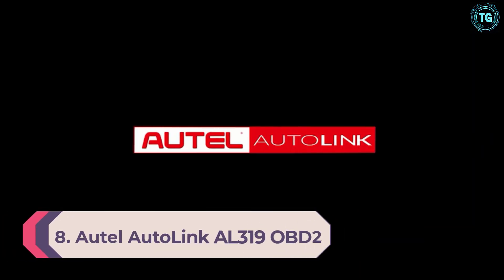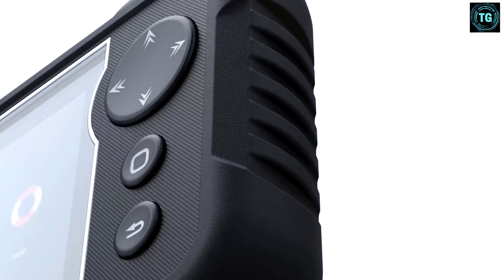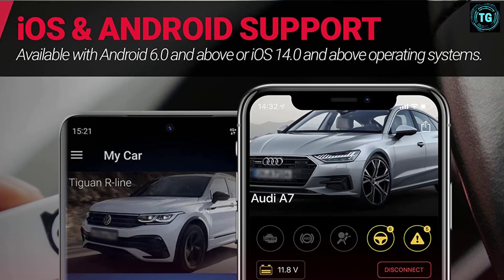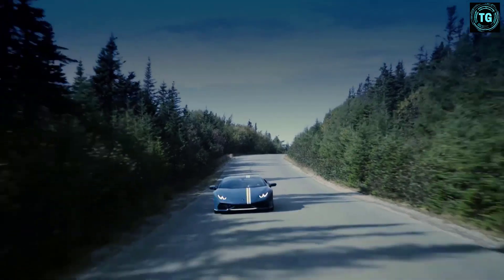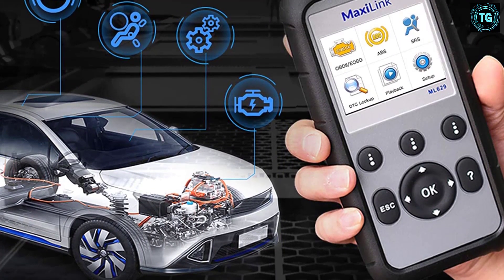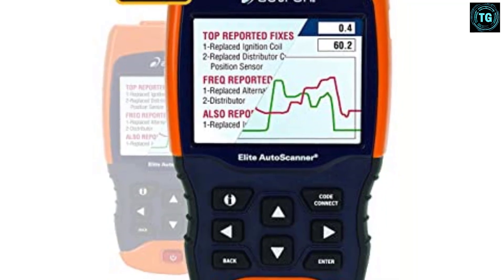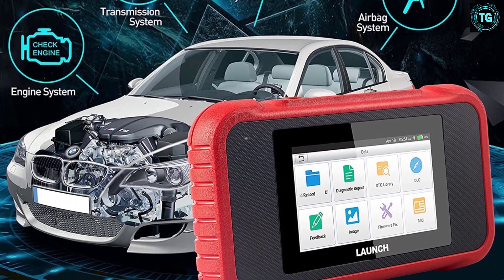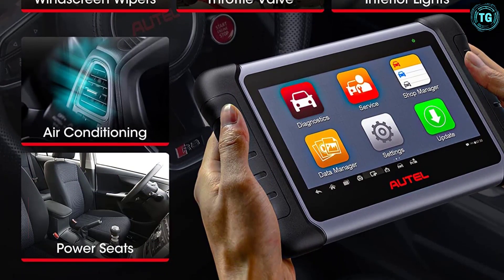8 Best Automotive Scan Tools 2022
This video helps you to find out the best automotive scan tools 2022 on the market. So Get Your best automotive scan tool from here
best automotive scan tools - best professional obd2 scanner